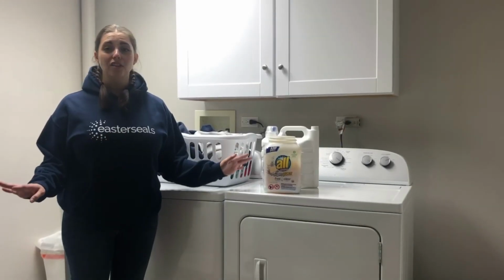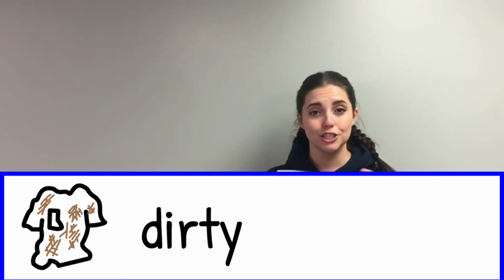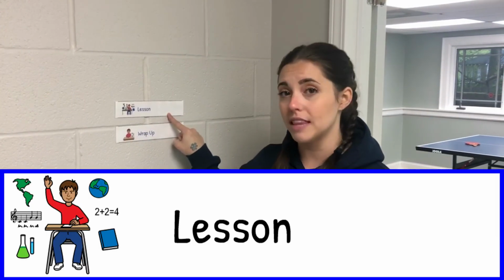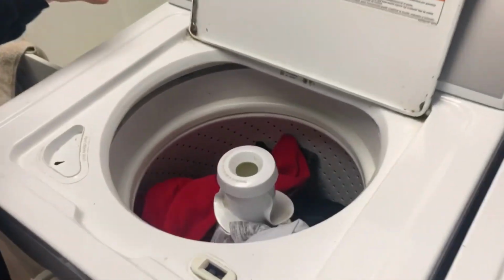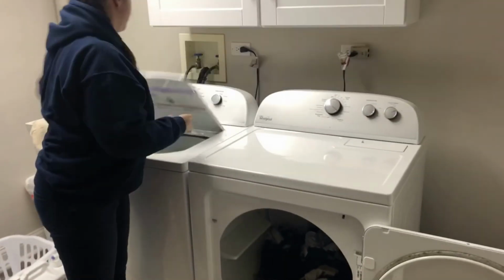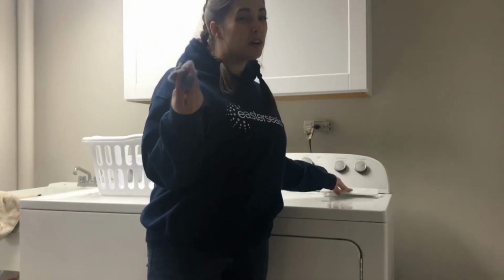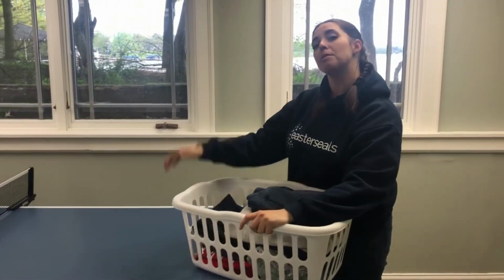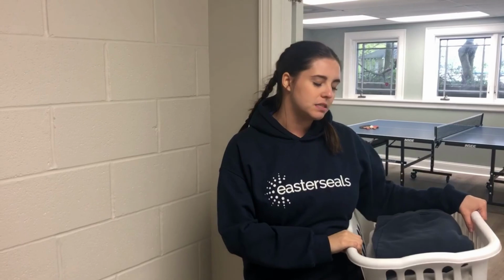IAP Virtual Classroom - Life Skills - Laundry with Ms. Shannon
Illinois Autism Partnership's Ms. Shannon brings us another life skills lesson! Today, you can learn all about doing laundry and how to use a washer and dryer. You can download the key words, worksheets, coloring pages, and more by clicking

Upcoming Lessons:
Nature Hike with Peer Buddy Nora
Speech Find It with Ms. Nicki
Campfire Songs with Mr. Bryan

For additional activities to complete at home, check out Boardmaker Activities to Go. Free, leveled, thematic curriculum aligned to common core standards.